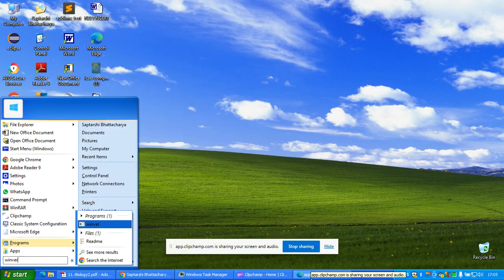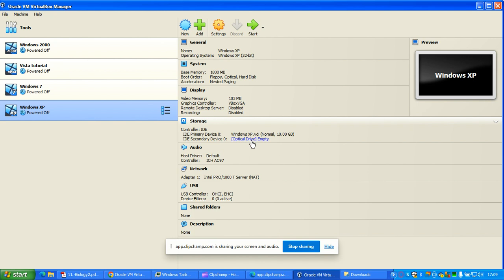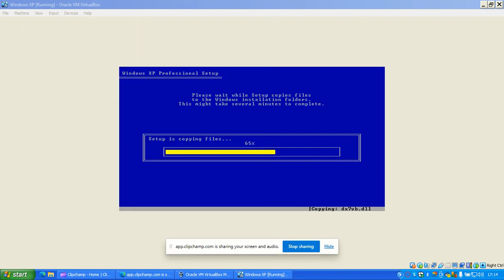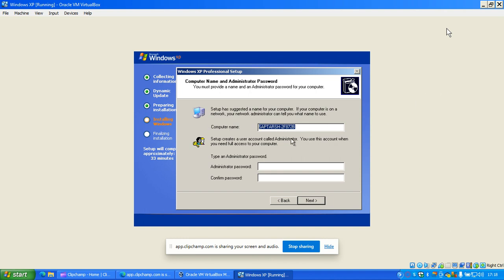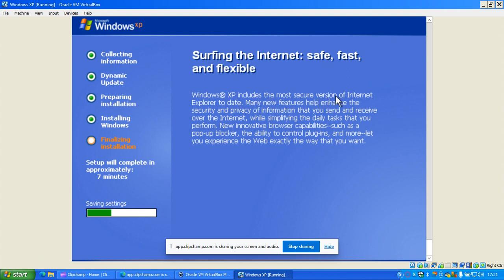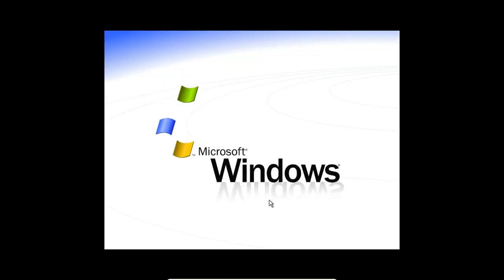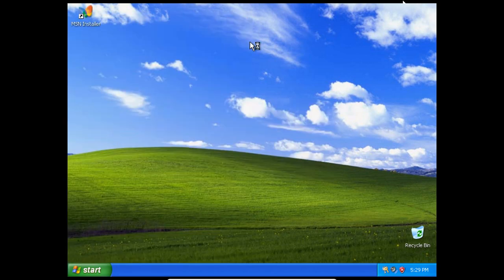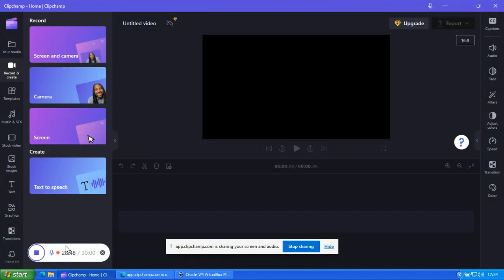Windows XP in 2023!! How to install and review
Installing Windows XP on Windows 10 - A complete overview of  both the worlds